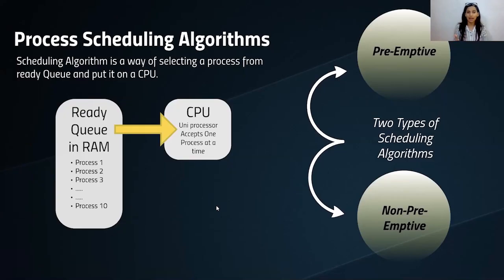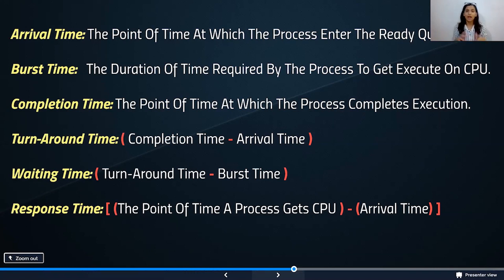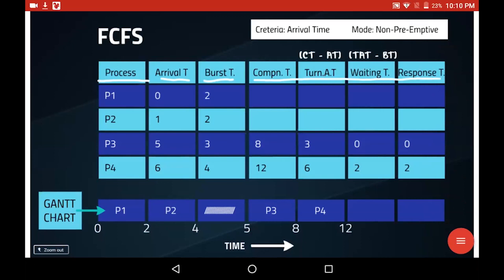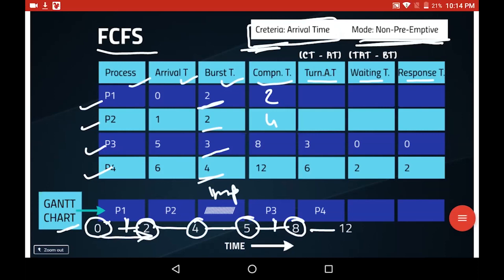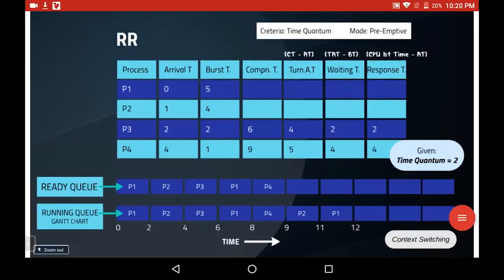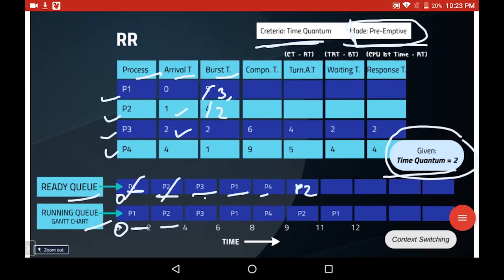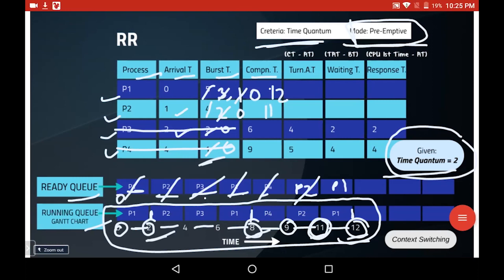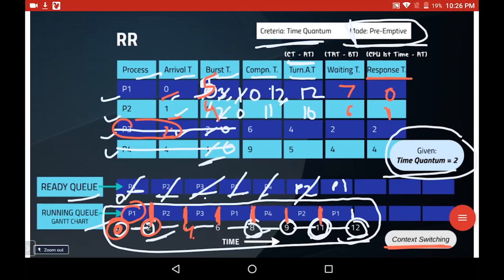OPERATING SYSTEMS | PROCESS SCHEDULING ALGORITHMS | FIRST COME FIRST SERVE | ROUND ROBIN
This Video Covers The Following Topics In Details With The Help OF Examples:-

1) PROCESS SCHEDULING ALGORITHMS (INTRODUCTION AND PRE-EMPTION VS NON-PREEMPTION).
2) TERMS RELATED (PRE-REQUISITES) - ARRIVAL TIME, BURST TIME, COMPLETION TIME, TURN-AROUND TIME, WAITING TIME, RESPONSE TIME.
3) FIRST COME FIRST SERVE (FCFS) CPU SCHEDULING NON-PREEMPTIVE ALGORITHM WITH EXAMPLE.
4) ROUND ROBIN (RR) CPU SCHEDULING PRE-EMPTIVE ALGORITHM WITH EXAMPLE.

This Video Is Made As A Lockdown Initiative As Suggested And Guided By Dr. Tanveer Ahmed, Our Mentor, And Faculty Of Computer Science At Bennett University.

Kindly Like The Video And Share Your Viewpoints In The Comments Section Below.